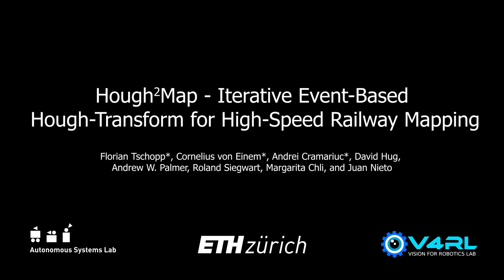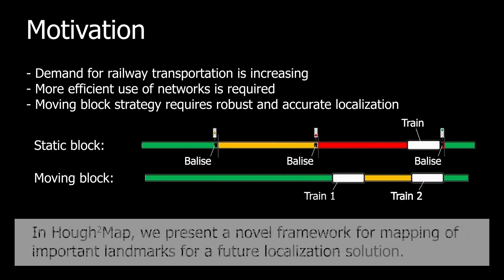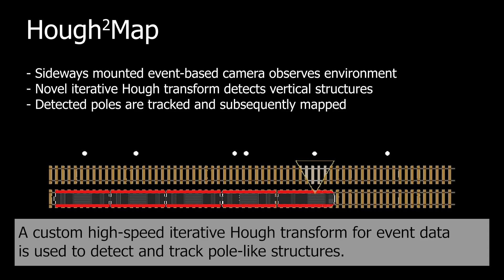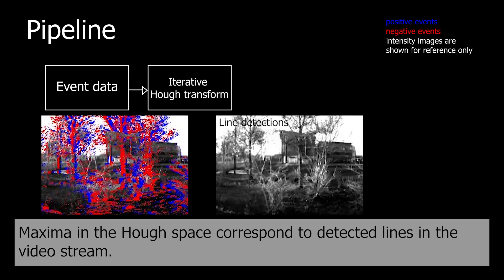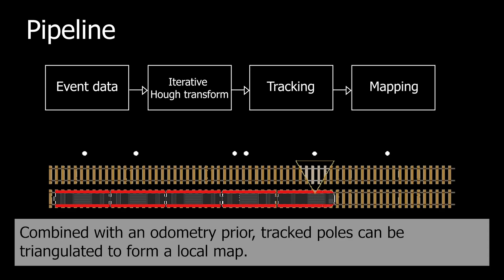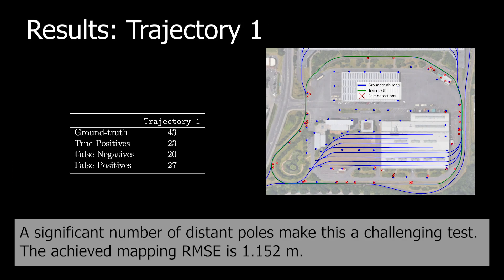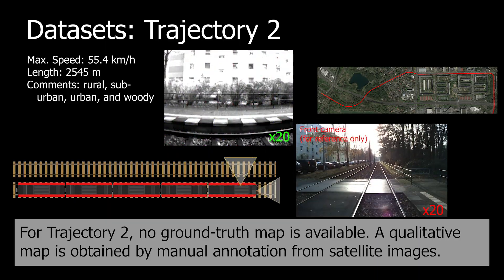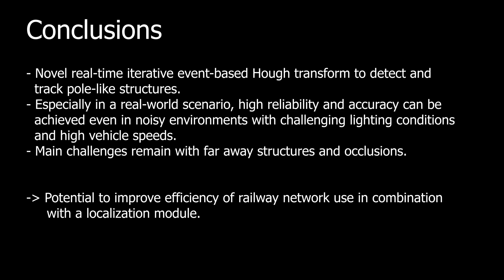Hough2Map - Iterative Event-based Hough Transform for High-Speed Railway Mapping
To cope with the growing demand for transportation on the railway system, accurate, robust, and high-frequency positioning is required to enable a safe and efficient utilization of the existing railway infrastructure. As a basis for a localization system we propose a complete on-board mapping pipeline able to map robust meaningful landmarks, such as poles from power lines, in the vicinity of the vehicle. Such poles are good candidates for reliable and long-term landmarks even through difficult weather conditions or seasonal changes. To address the challenges of motion blur and illumination changes in railway scenarios we employ a Dynamic Vision Sensor, a novel event-based camera. Using a sideways oriented on-board camera, poles appear as vertical lines. To map such lines in a real-time event stream, we introduce Hough2Map, a novel consecutive iterative event-based Hough transform framework capable of detecting, tracking, and triangulating close-by structures. We demonstrate the mapping reliability and accuracy of Hough2Map on real-world data in typical usage scenarios and evaluate using surveyed infrastructure ground truth maps. Hough2Map achieves a detection reliability of up to 92% and a mapping root mean square error accuracy of 1.1518m.